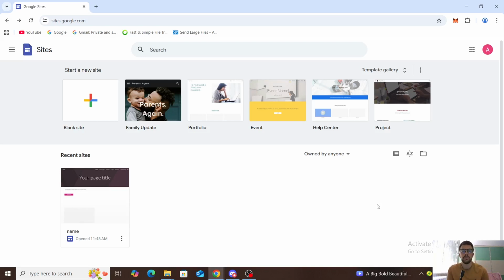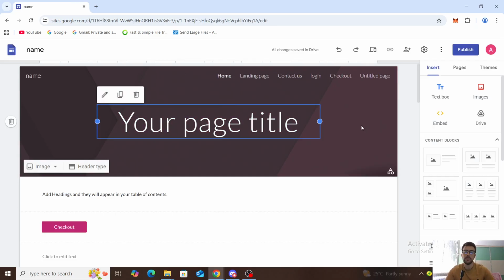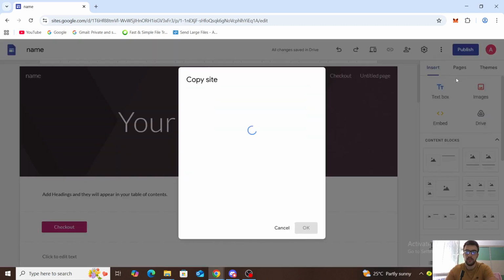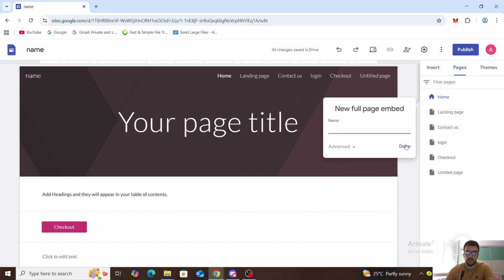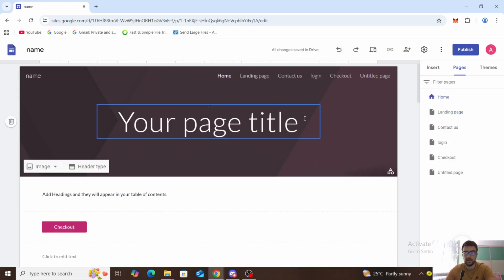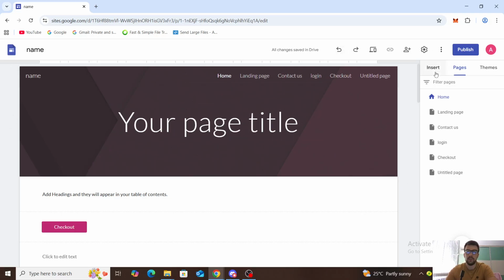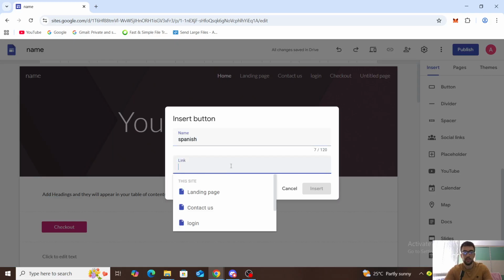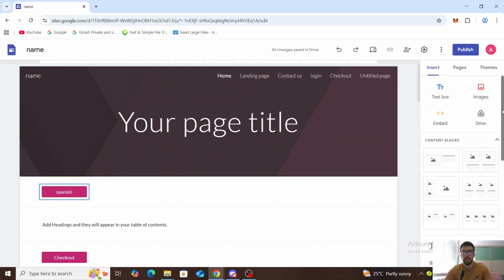How To Create Multi Language Pages in Google Sites (Easiest Way)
In this video I will show you How To Create Multi Language Pages in Google Sites. It would be good if you watch the video until the end so that you don't miss important steps.